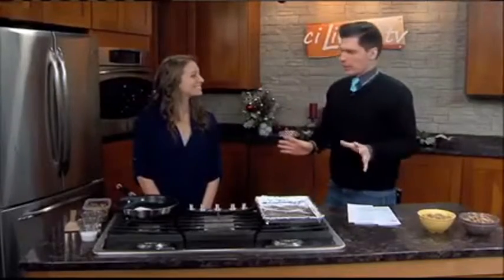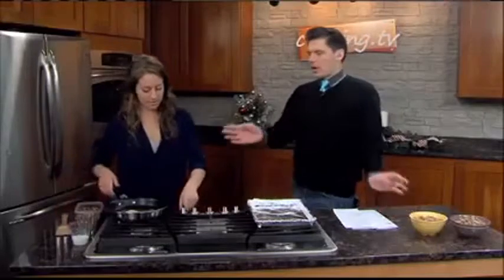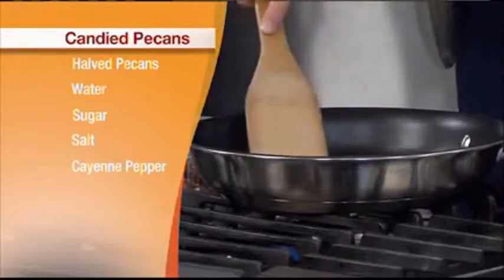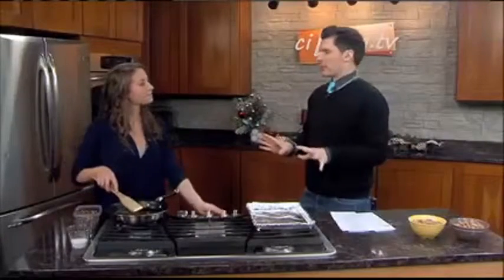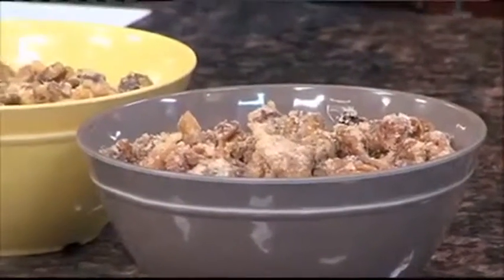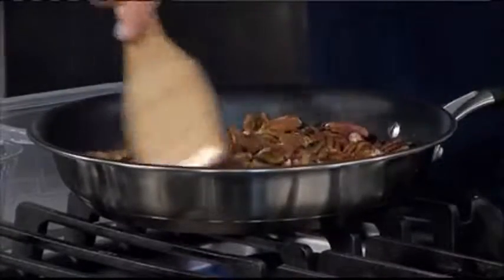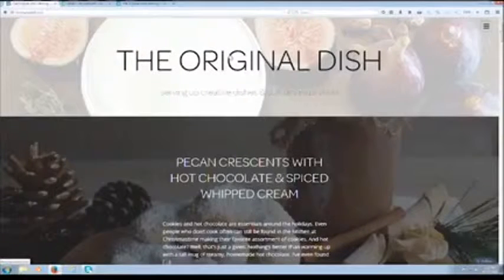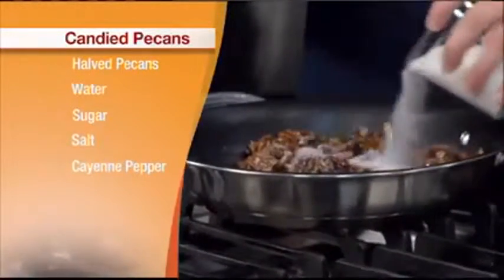Holiday Treat - Candied Pecans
We're making candied pecans in the ciKitchen.  U of I Student Chef Kayla Howey is showing us the simple steps to make this recipe.